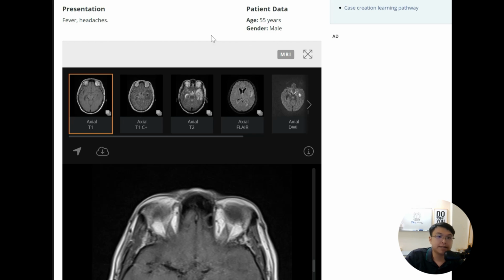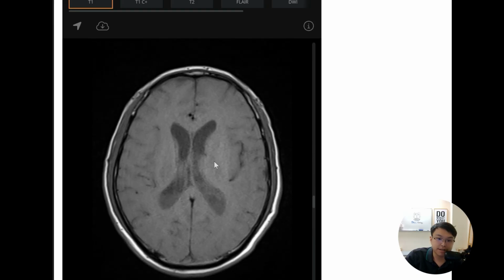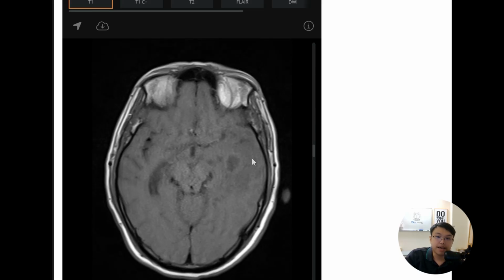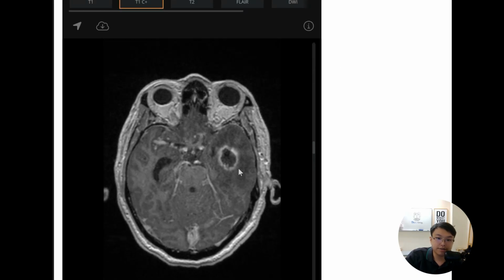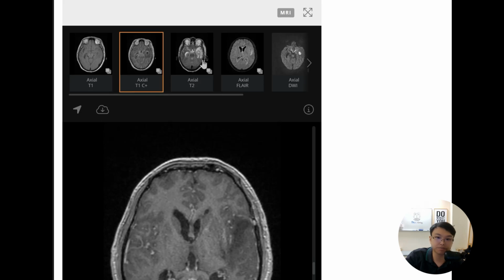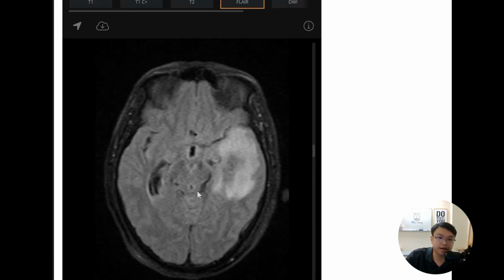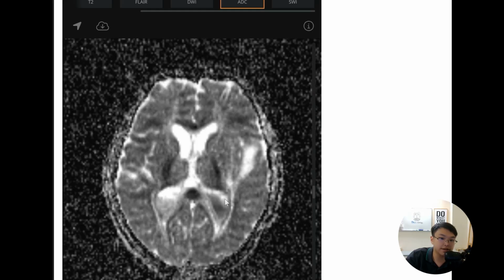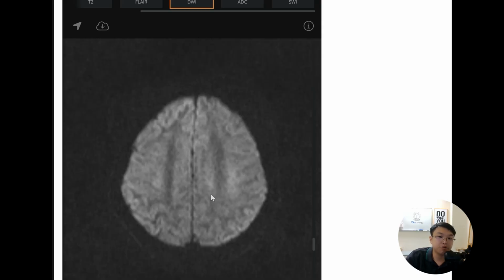MRI Brain: Abscess & Ventriculitis – Sequences You Must Know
In this MRI brain teaching case, we use an example of brain abscess with ventriculitis to understand how different MRI sequences work together in real-life diagnosis.

🧠 Learning objectives:
- Appreciate the key MRI sequences commonly used in MRI brain (T1, T2, FLAIR, DWI/ADC, SWI, post-contrast, etc.)
- Learn how to apply each sequence to diagnose a brain abscess and understand its specific purpose
- Know the strengths and weaknesses of different sequences in evaluating brain abscess and complications
- Understand how to differentiate a cystic brain metastasis from a brain abscess using diffusion, contrast enhancement pattern, and surrounding oedema
- Learn to systematically check for possible ventriculitis in a case of brain abscess across multiple sequences (FLAIR, DWI, post-contrast)

👩‍⚕️ Ideal for:
- Radiology, neurology, and infectious diseases trainees
- Medical students and residents preparing for exams (FRCR / boards)
- Anyone wanting a structured, sequence-based approach to brain abscess on MRI